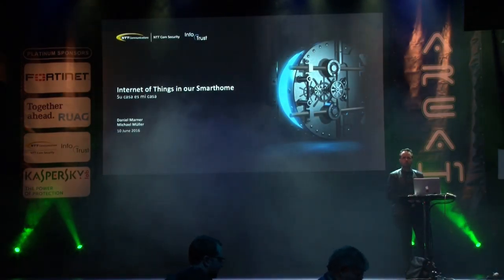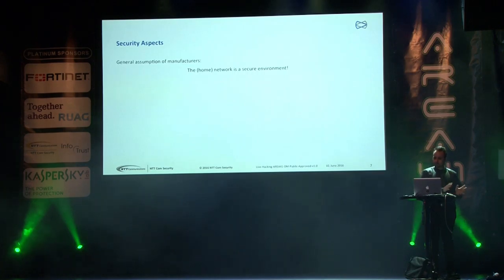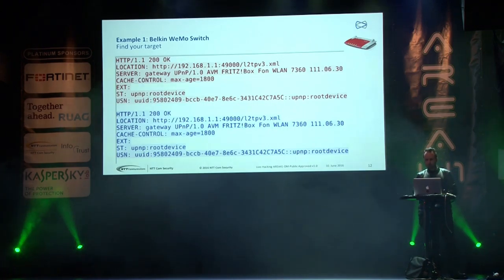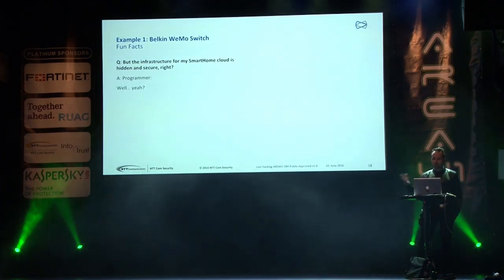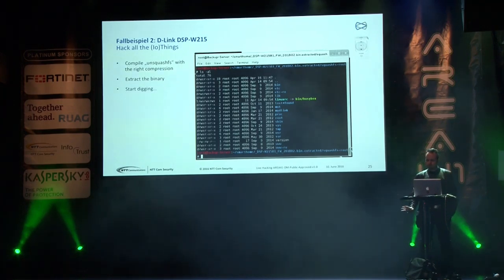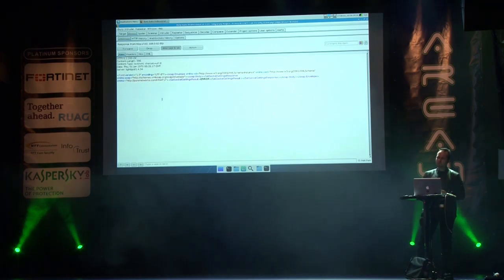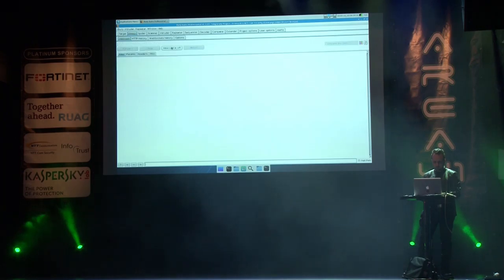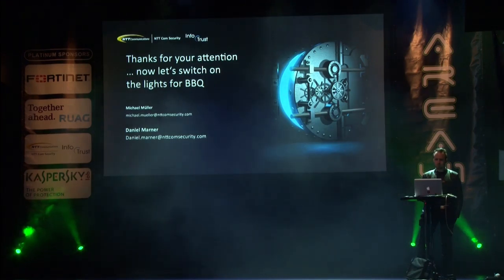Area41 2016: Daniel Marner: Internet of Things in our Smarthome - Su casa es mi casa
Area41 Security Conference 2016: Daniel Marner: Internet of Things in our Smarthome - Su casa es mi casa